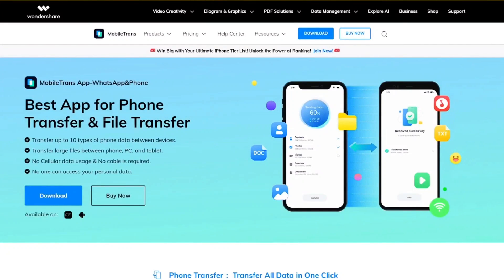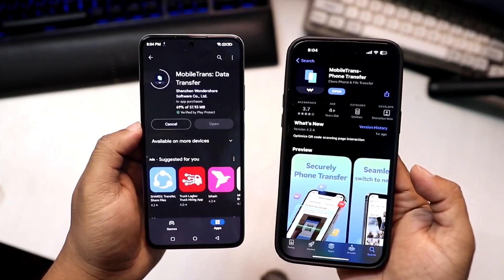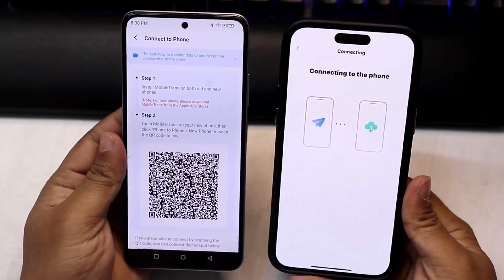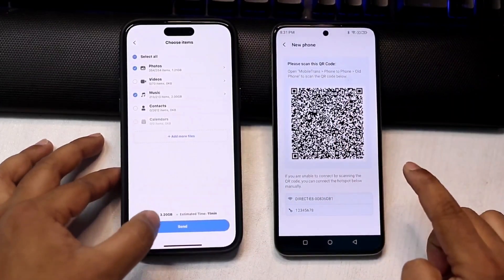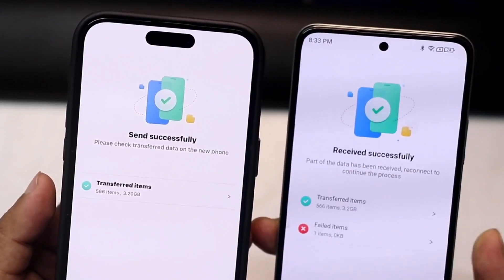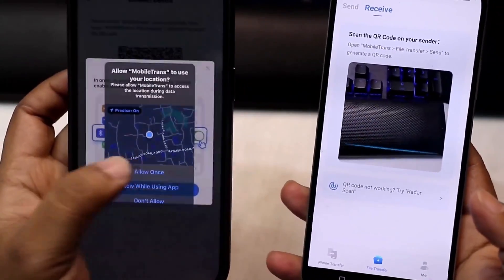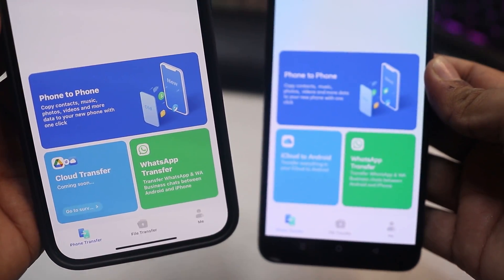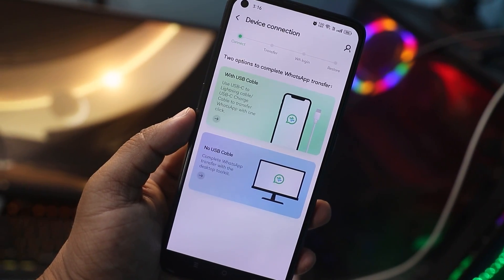Wondershare MobileTrans with WhatsApp Data transfer for Phone Transfer & File Transfer Best 2023!